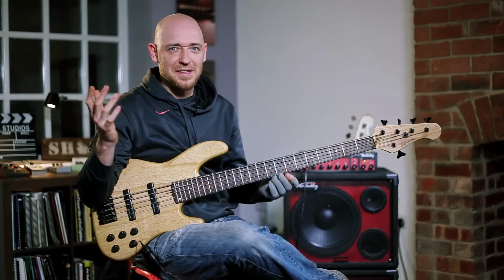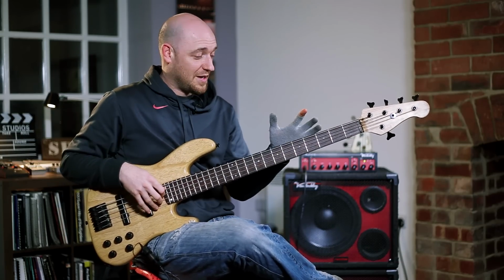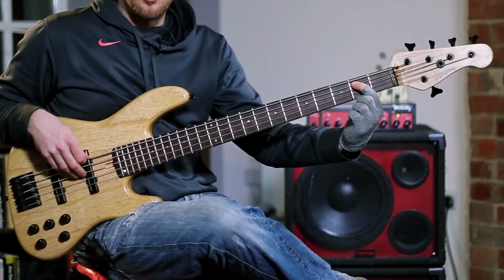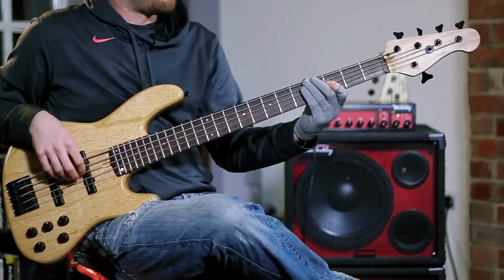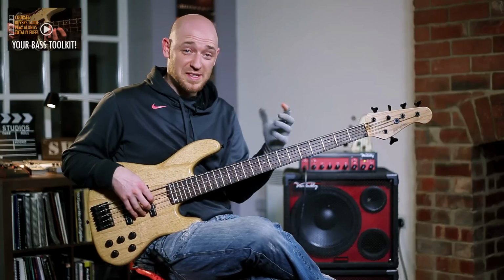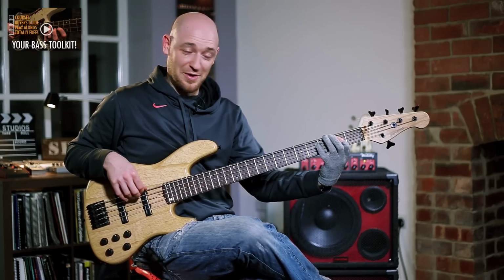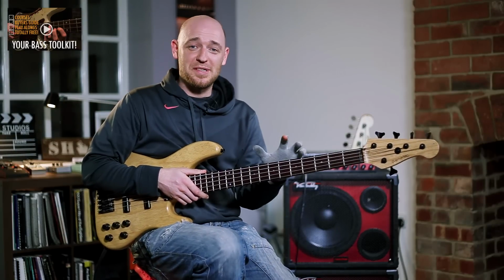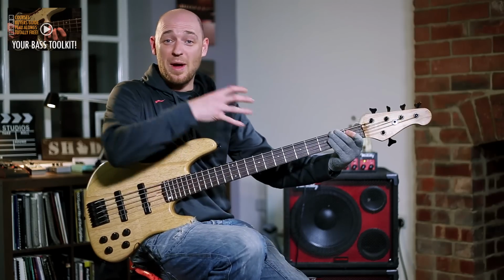Vital Groove Technique for Bass Players: Going BELOW the Root! /// Scott's Bass Lessons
As bass players, we generally think “root first” and then build upwards from the root adding 3rds, 5ths, 7ths, and whatever other extensions there may be available to outline the chord of the moment.

The gag is, because we think root first, and then build the other extension “on top” of that root, bass players often (understatement alert!) only see and visualise what’s available above the root note.

By doing this we’re missing out on a HUGE opportunity. We should also be viewing the available extensions that are below the root note of the moment, as this gives us the ability to add deep and low sounding extensions within our grooves and bass lines even when we’re in more sonically awkward keys when playing on a 4 string bass such as Eb, D, Db.

5 string players… read on, this lesson is still very relevant to you!

If you’ve ever played Superstition in the original key of Eb on a 4 string bass you’ll know exactly what I’m taking about. When playing the Eb on the 7th fret of the A string it just doesn’t have that deep groove that you’d get when playing a 5 string… You really wish that low Eb was available!

Well, if you start thinking root down as well as root up - you’re going to find that you can still take advantage of the lower end of your instrument, even if you are playing within one of the more sonically challenging keys. In fact, this can transform you're facility over the entire bass. This gives you the ability to create deep and low sounding grooves whatever key you’re in.

In this lesson I’m going to demonstrate this in action, and then show you a killer groove to help you get this happening in your own grooves and bass lines.

Scott :)